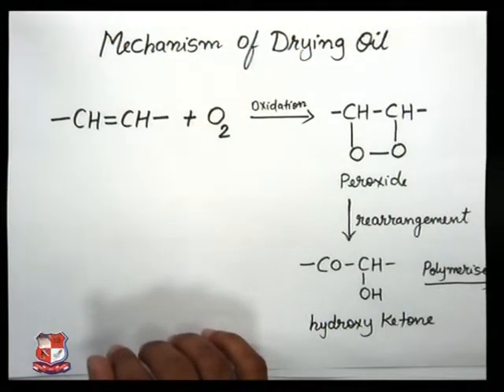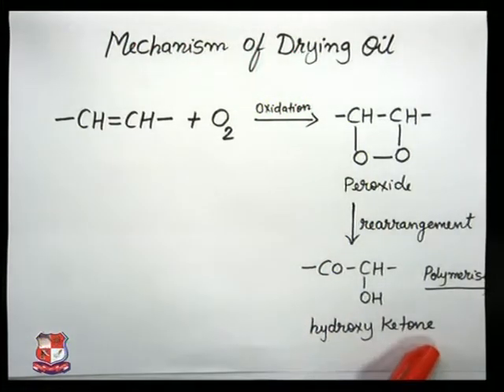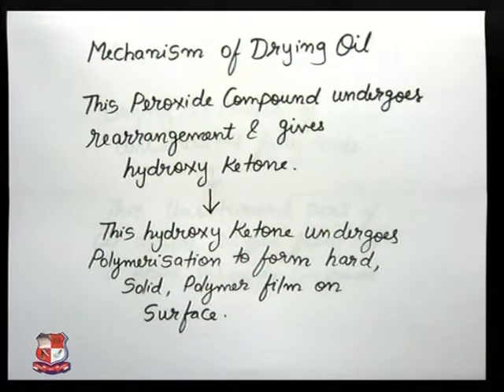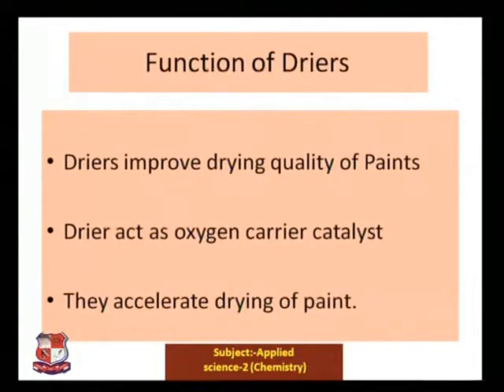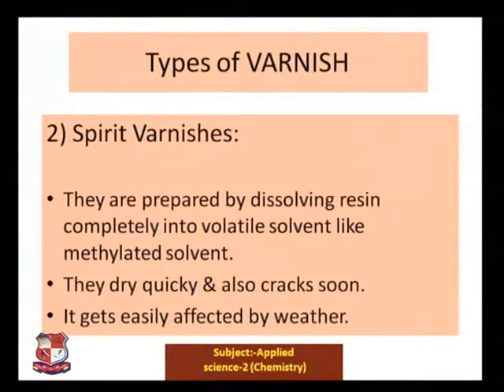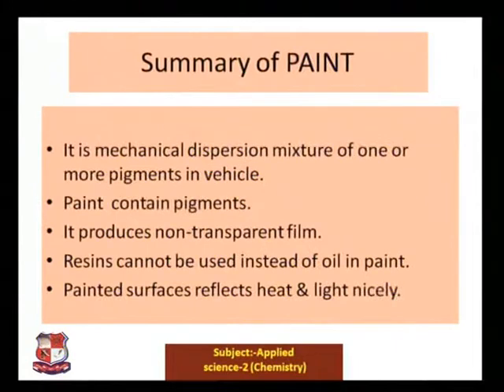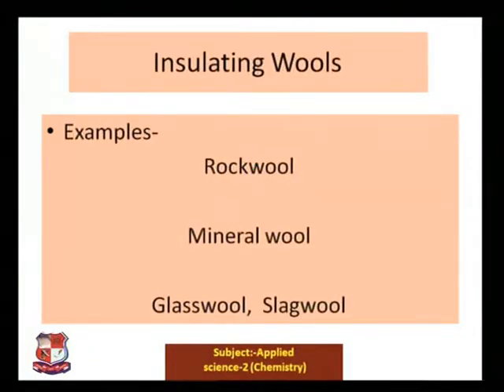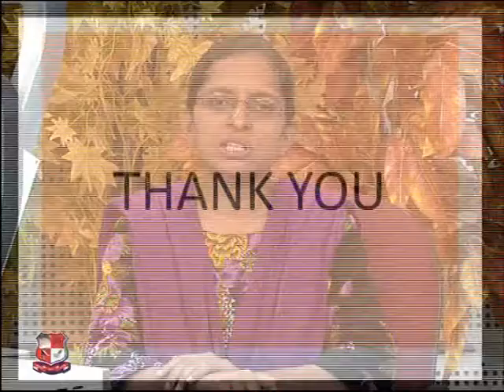Rutu D Patel Applied Science 2CHEMISTRY Paints, Varnishes & Insulators 3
Rutu D Patel- Parul Institute of Engg & Tech(Diploma Studies), 2nd Shift- Applied Science-2 (CHEMISTRY)- Paints, Varnishes & Insulators-
6a. Differentiate paints and varnishes
6b. Describe different Ingredients of paints and their function
6c. Differentiate between paints and varnishes
6d. Describe the properties and uses of insulating materials